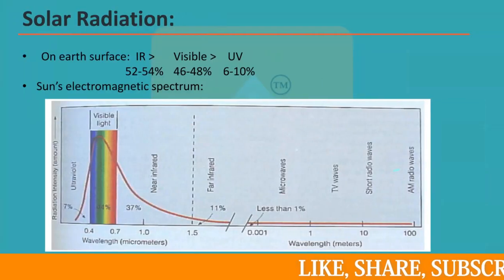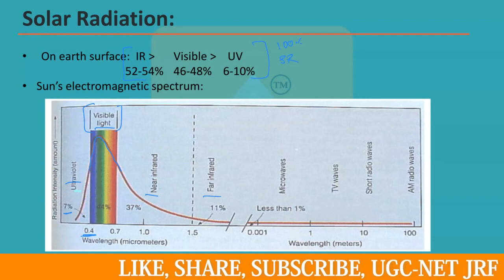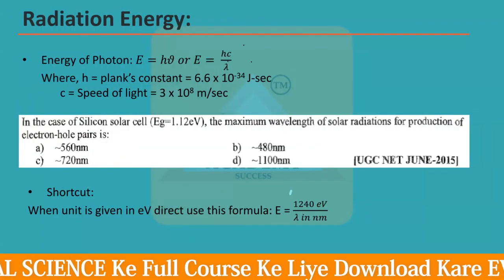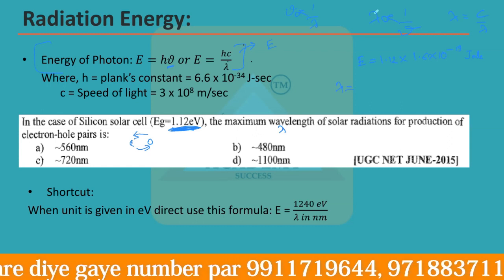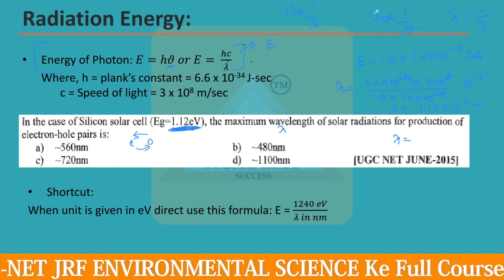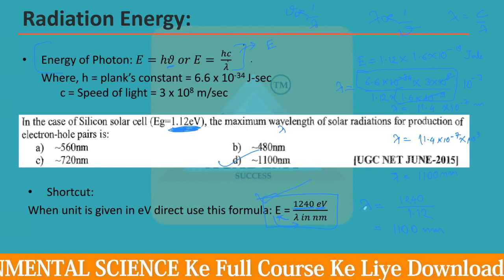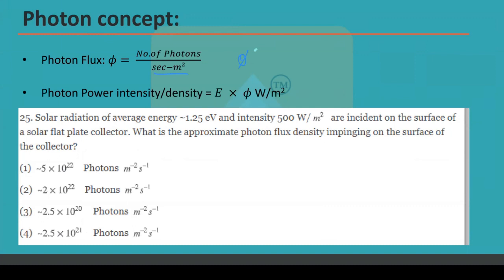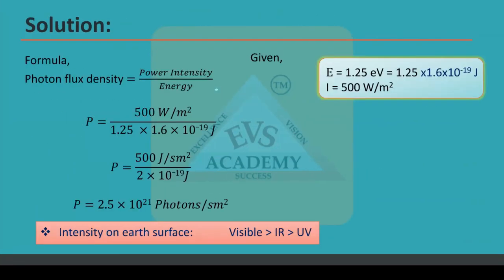Solar Radiation - Basic Concepts | UNIT-1 | Environmental Science | EVS Academy